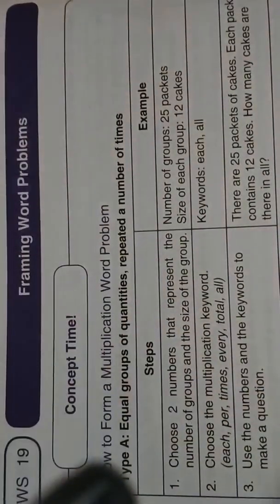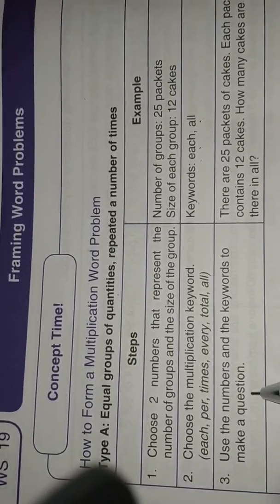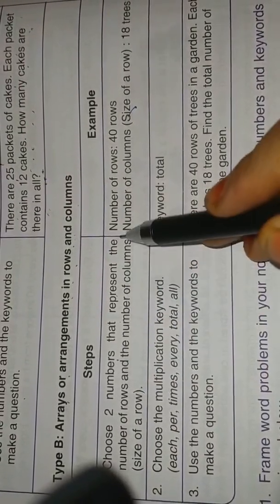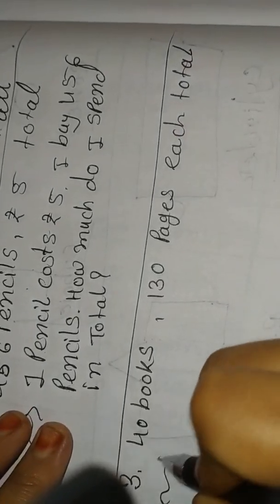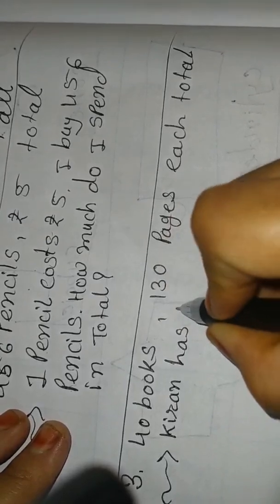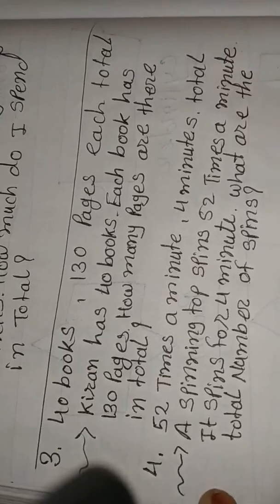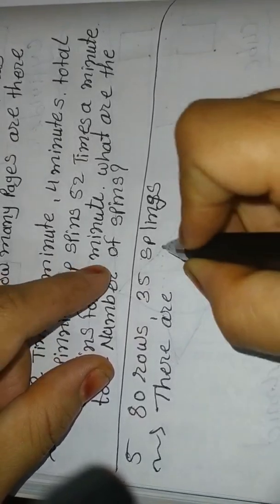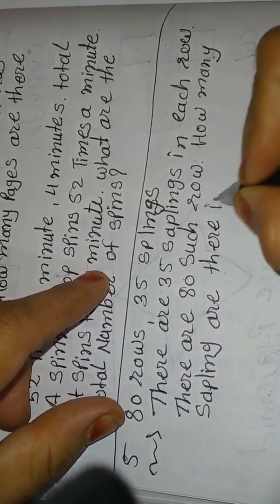Class 4 ll maths ll unit 3 ll Lecture 14 ll Rajiya Pathan ll Gyanmanjari Vidhyapith.